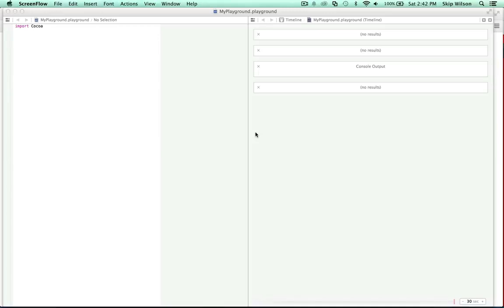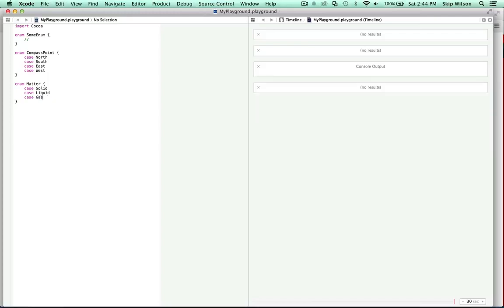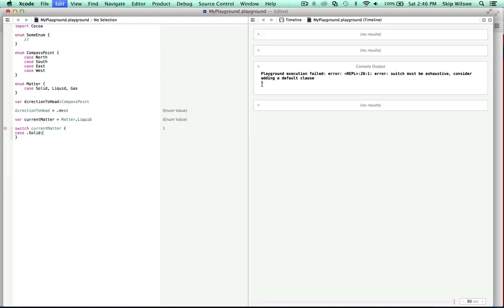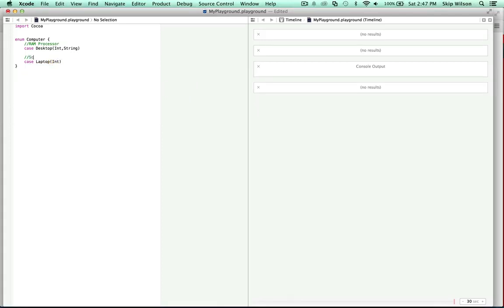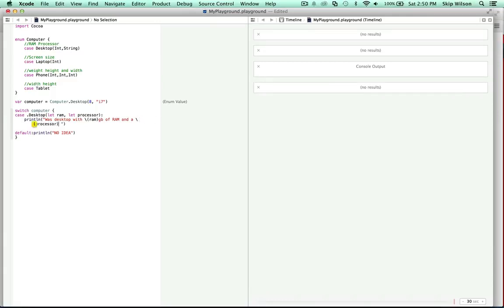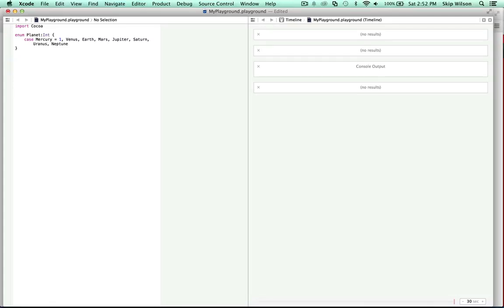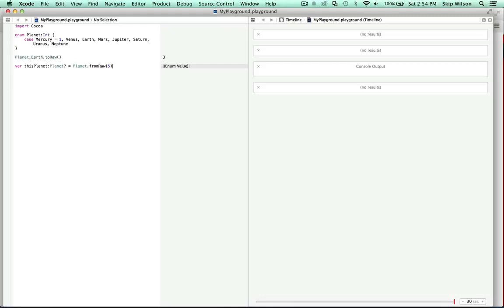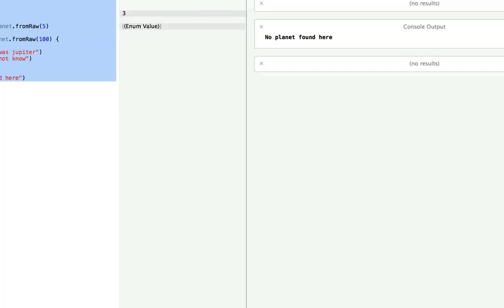iOS swift programming 6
iOS swift programming and app development  6